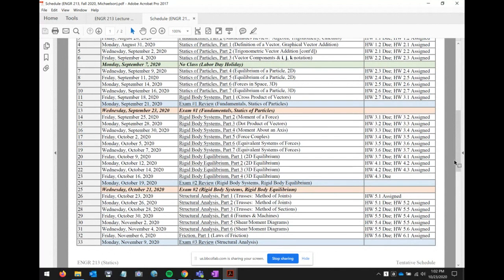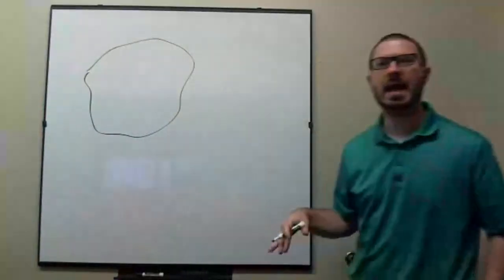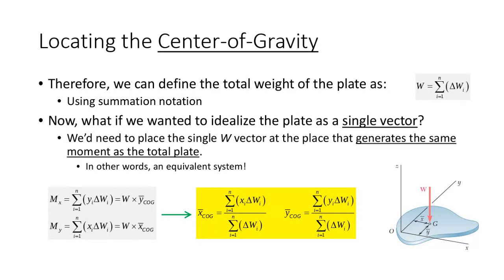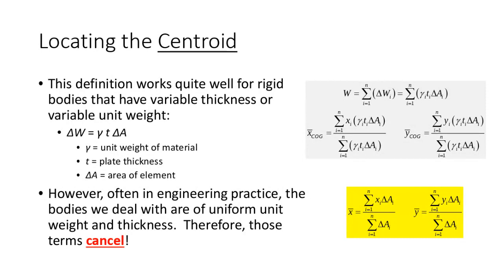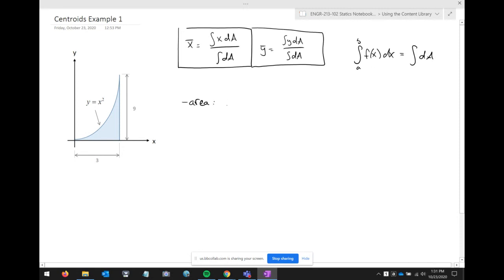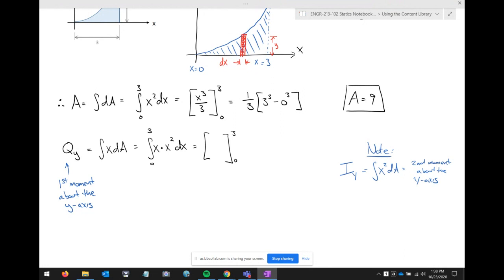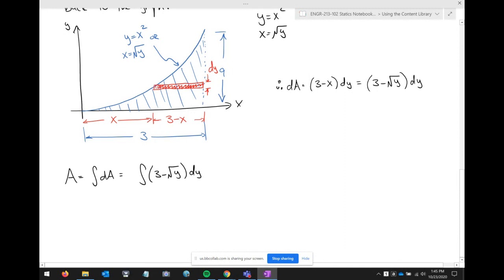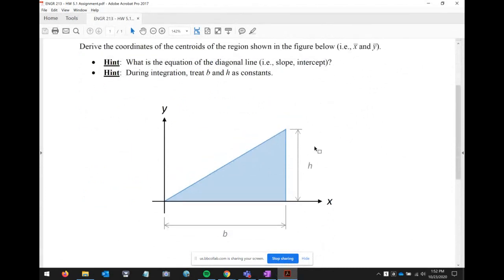ENGR 213 Lecture 26: Deriving Expressions for Centroids (2020.10.23)